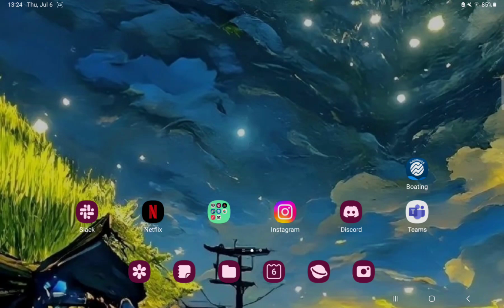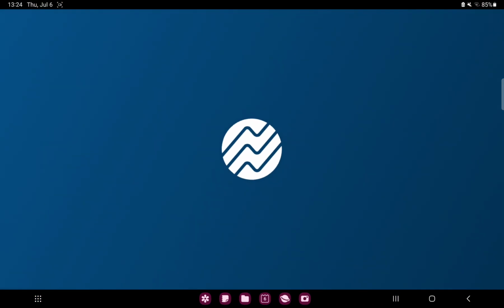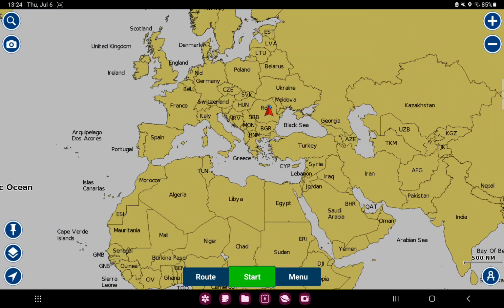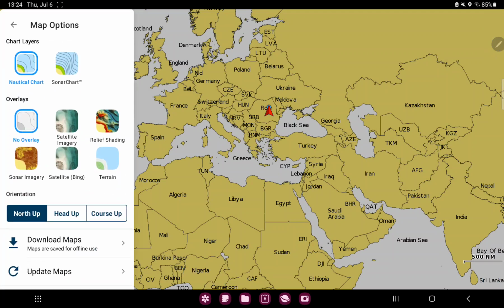How to select the chart layers on Navionics Boating?